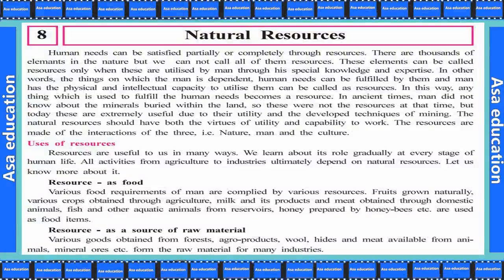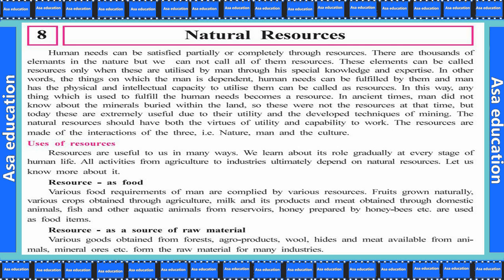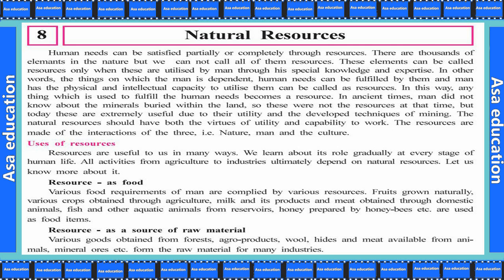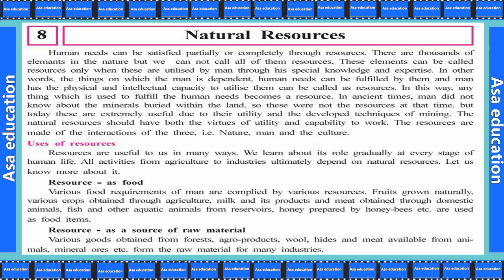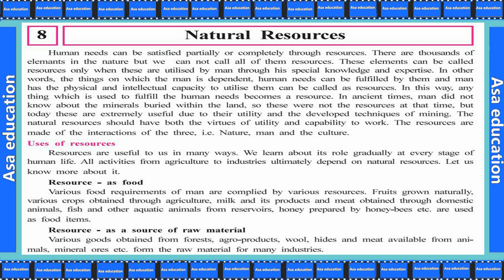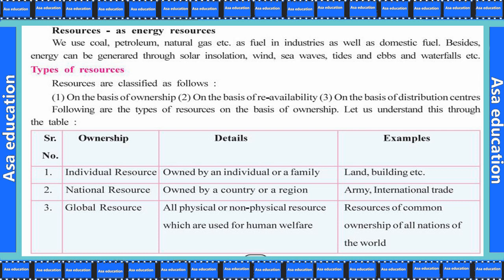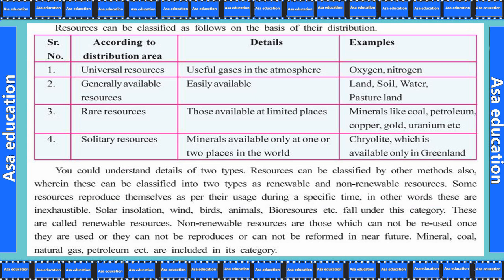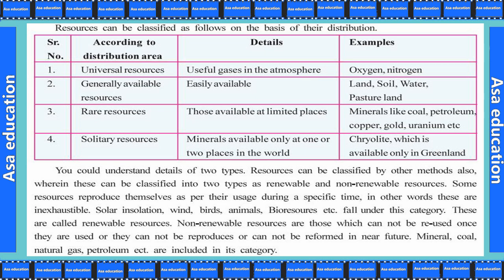Ch 8.1 Natural Resources (Social Science, Grade 10, GSEB) Easy explanation in Hindi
GSEB - Grade (Class) 10.
Subject - Social Science.
Book - Social Science.
Chapter 8 - Natural Resources.

ASAP-G01